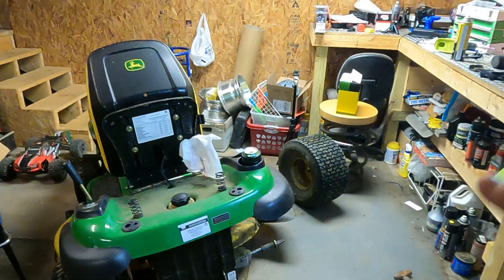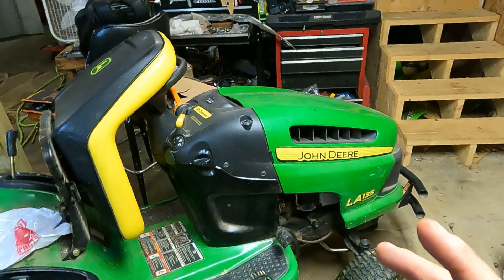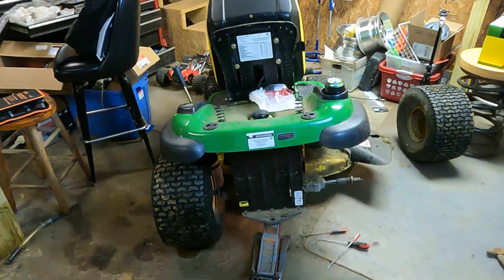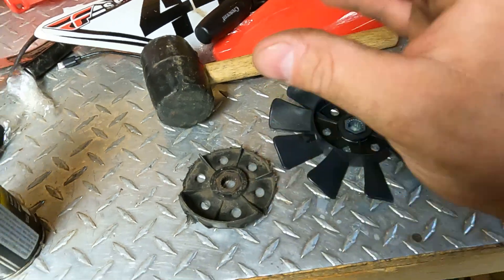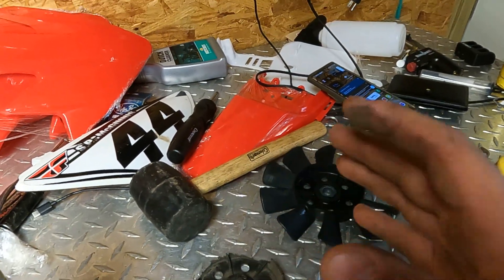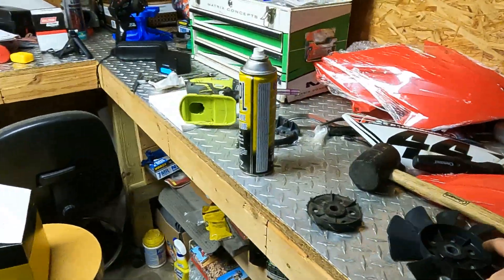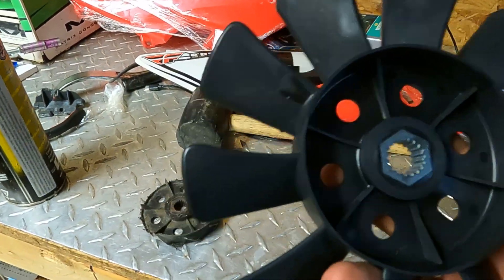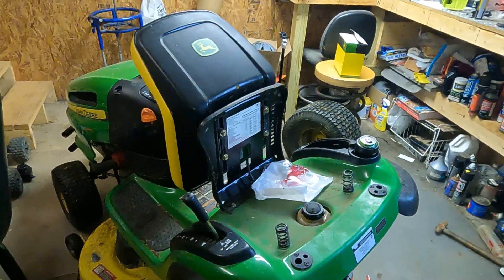John Deere Hydrostatic Lawn Mower Stopped MOVING? (Gets Slow)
John Deere hydrostatic transmission system problems are very disappointing as it is one of the most popular and demandable machines.

Here are some common problems that people generally face from almost all of the John Deere vehicles.

Operating problems in mower when the pump is filled with air in lieu of oil.

As a result, sufficient pressure is not created.

Engine not translating to the wheels
The mower starts at full speed but slows down after a while
Worn hydro pump and motor creates whine